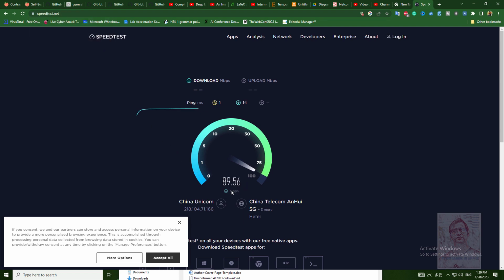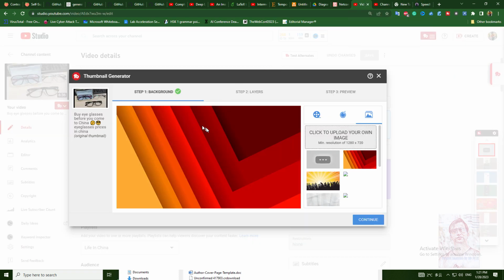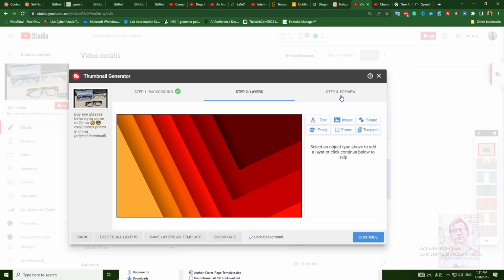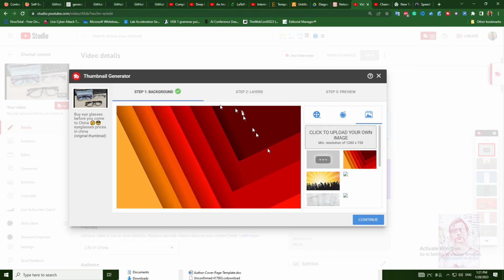Paid TubeBuddy review on upload thumbnail and thumbnail generator